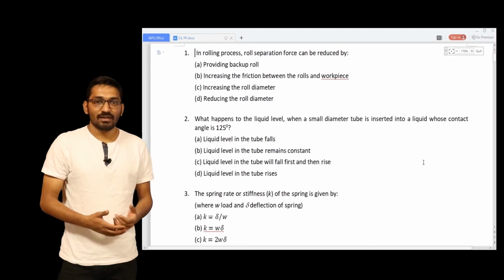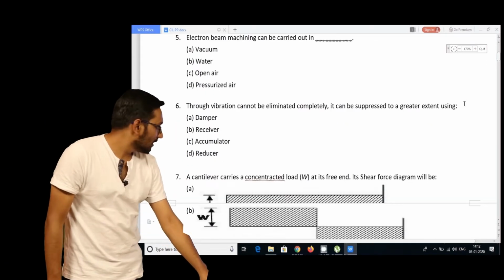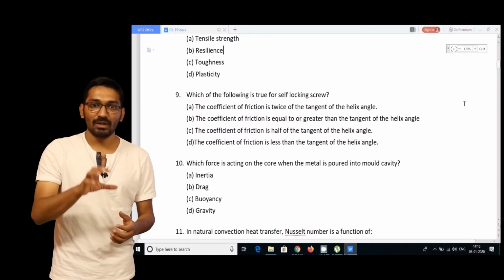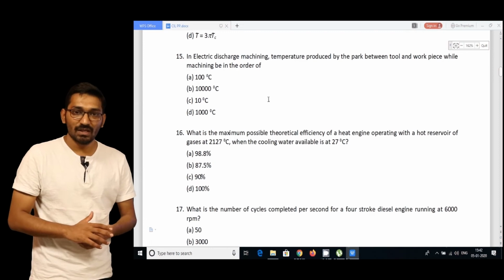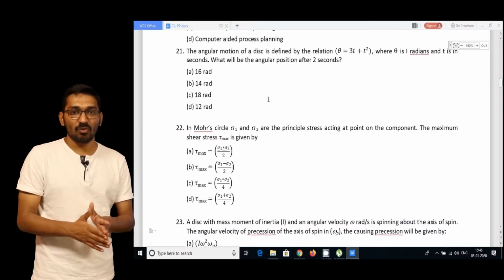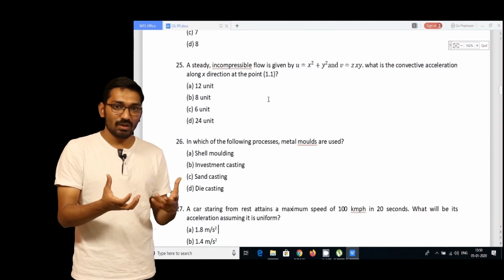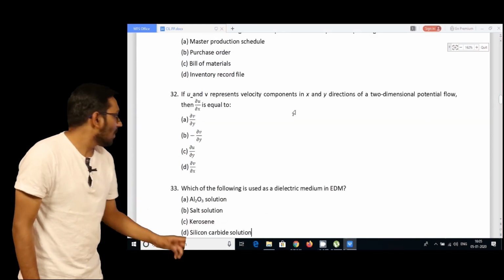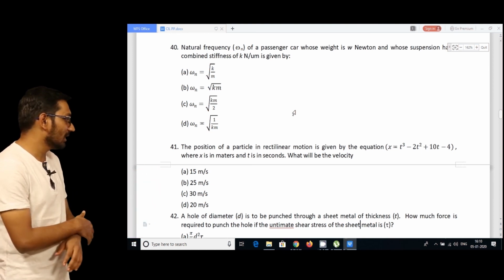CIL 2017 Question Paper Explanation By Sheetal Bansal